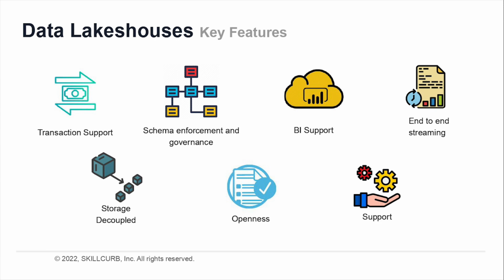What is Data Lakehouse ? Key concept for Data Architects & Engineers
In this video we will go over the key architecture pattern for Data Lakehouse. This is an up and coming concept and will be widely spread in the coming years. This is introduction to Data Lakehouse for beginners.